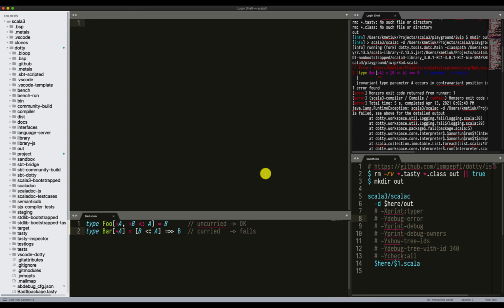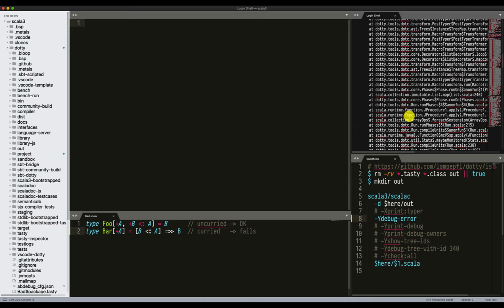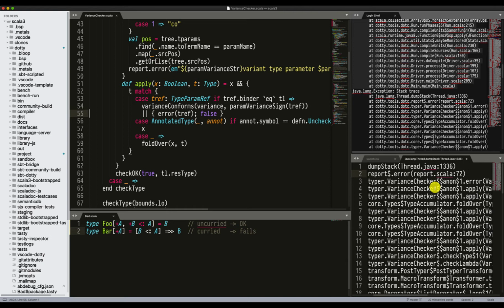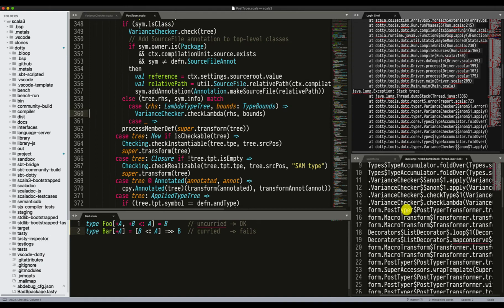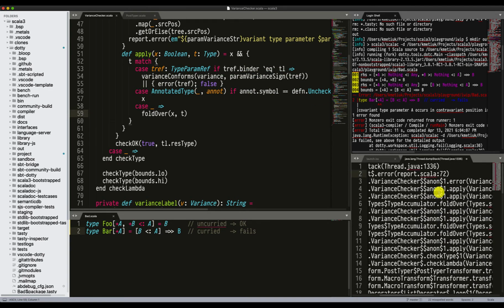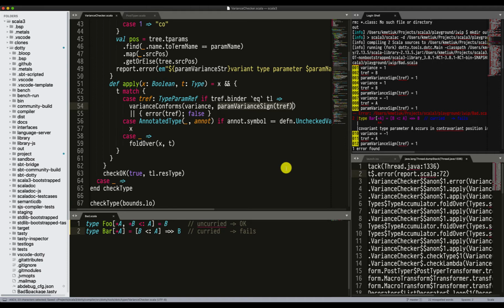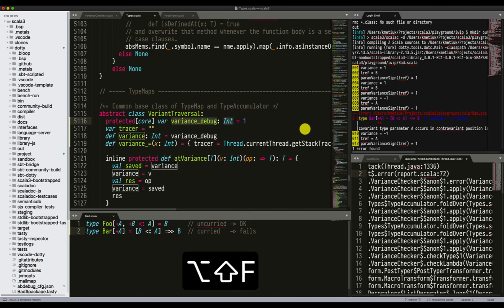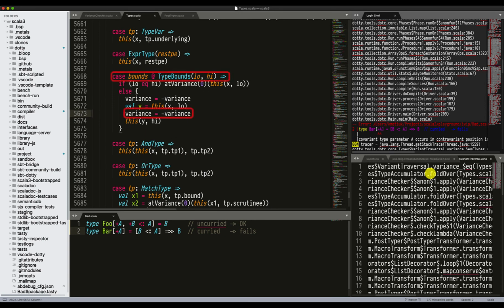Dotty Debug Demo